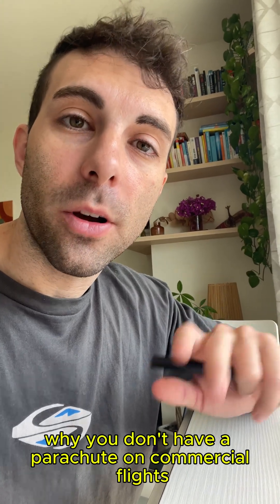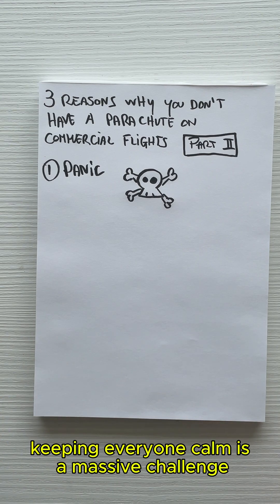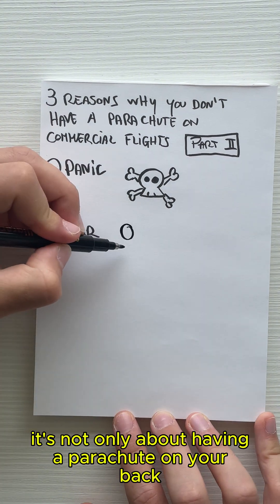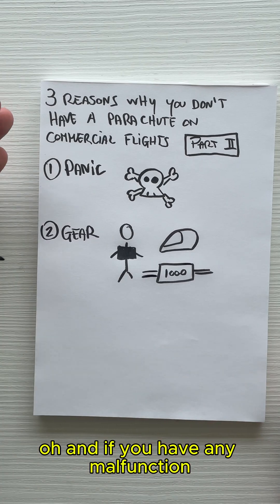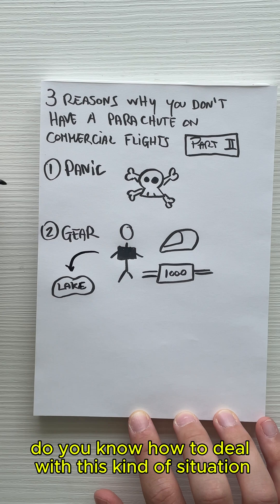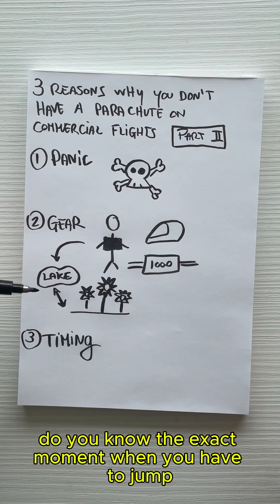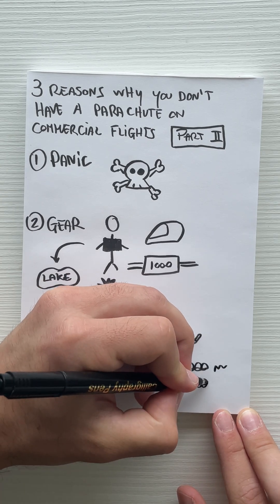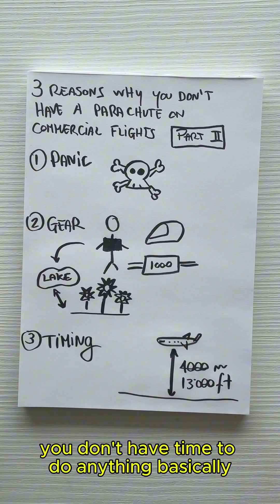Why Commercial Planes Don’t Have Parachutes On Board - Part 2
Ever wondered why there aren’t parachutes under your airplane seat?

Here’s why it’s not as simple (or safe) as it sounds.